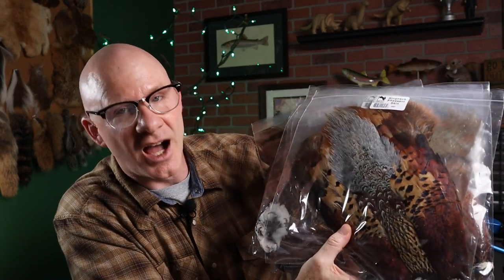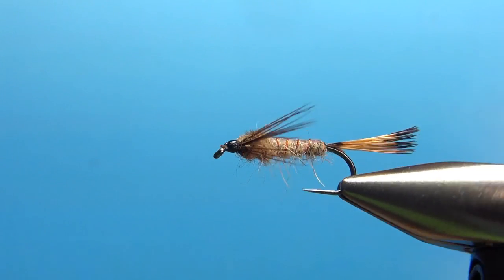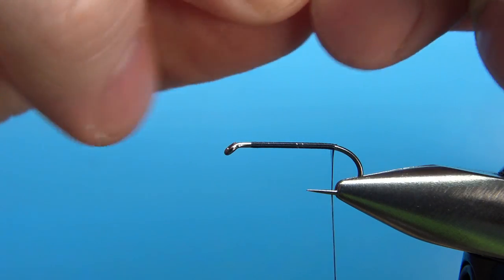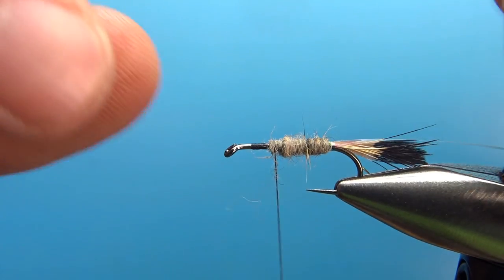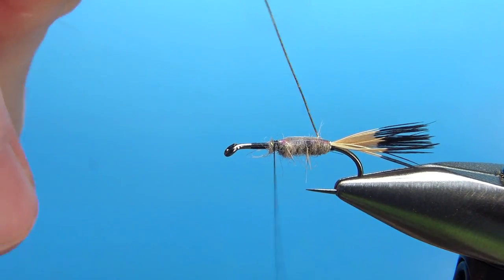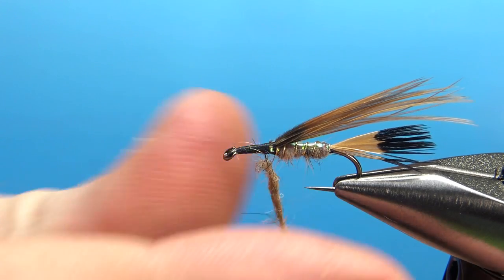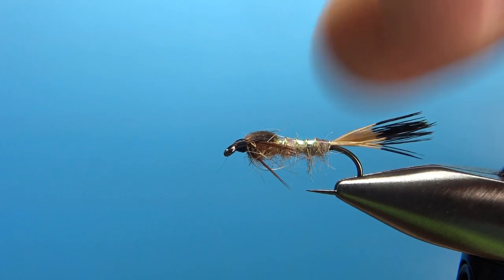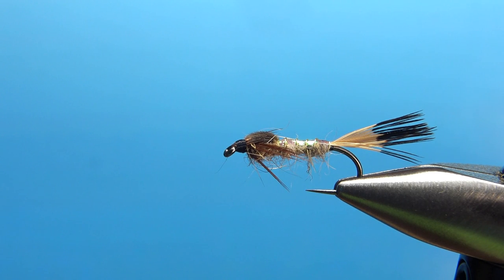The Pumpkin Neck All Purpose Nymph - Fly Tying with Ringneck Pheasant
The first fly in our Ringneck Pheasant Skin Series, the Pumpkin Neck is an all purpose nymph that could be fished anywhere a generic mayfly nymph might live. All feathers in this series are from a Ringneck Pheasant Rooster skin (no tails or heads), and no other feathers allowed.

Hook: #12-14 2x long nymph
Thread: Black
Tail: The orange side feathers with black tips
Rib: Gold wire, size brassie
Flashback: Pearl flash tinsel
Body: Brown rabbit and hare's ear mix
Wingcase: Long fibers from same feather used in the tail
Legs: Burgandy rump feather

The Ringneck Pheasant Skin used in this series